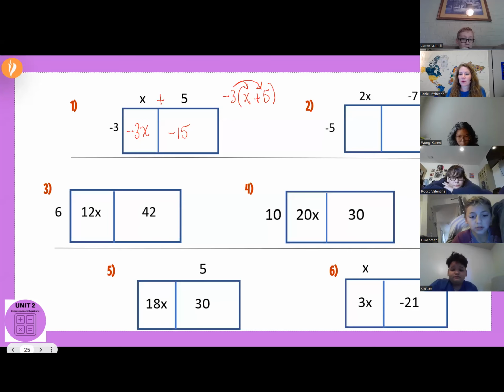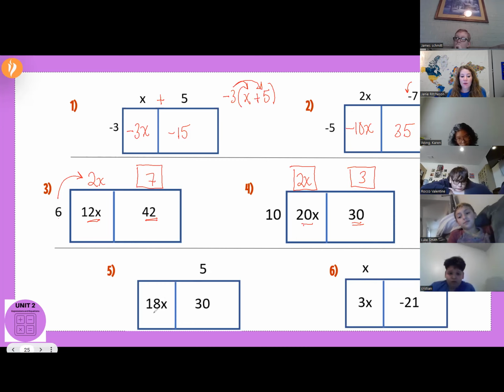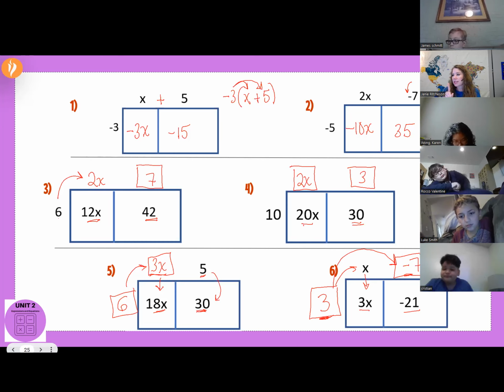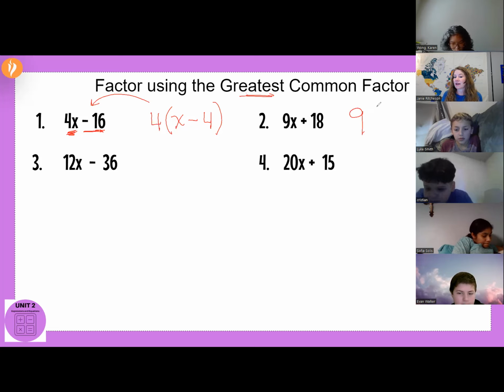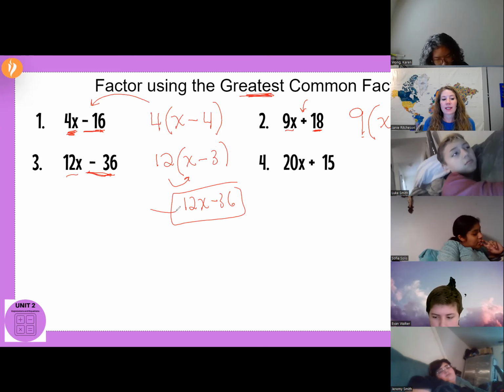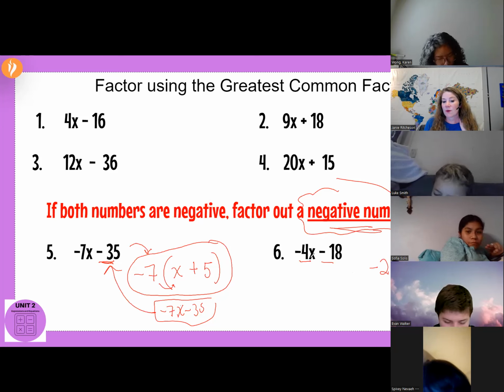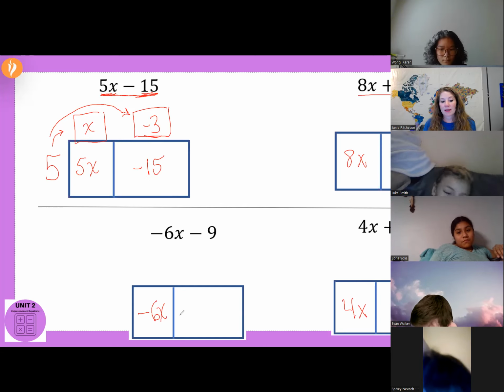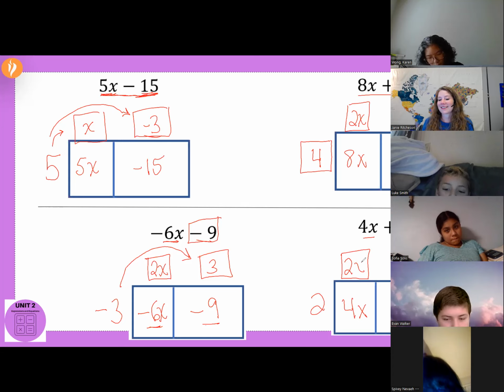7th grade, 10/3